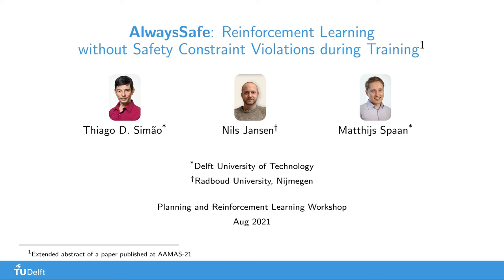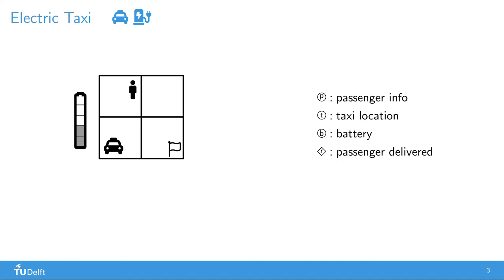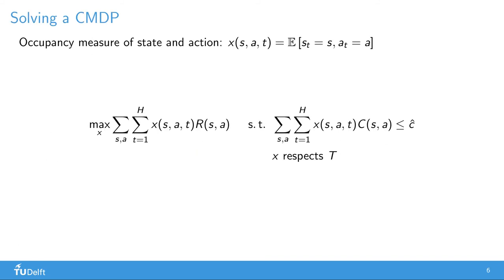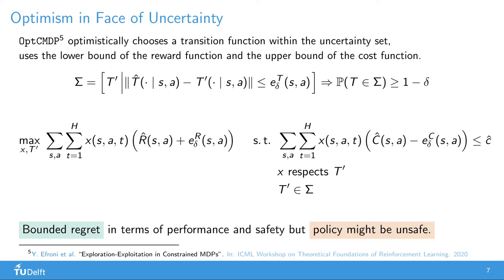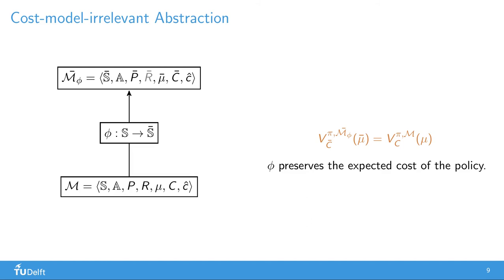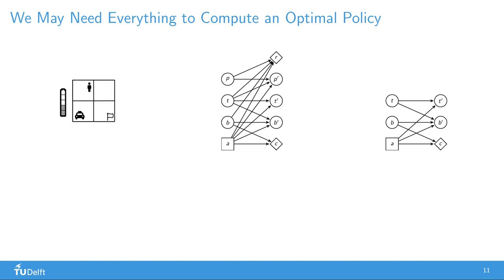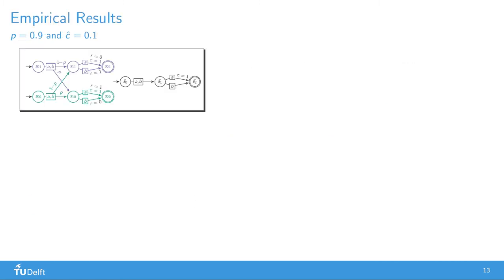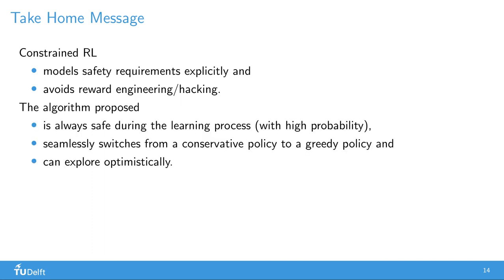AlwaysSafe: Reinforcement Learning without Safety Constraint Violations during Training – PRL 2021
AlwaysSafe: Reinforcement Learning without Safety Constraint Violations during Training (Extended Abstract) (Thiago D. Simão, Nils Jansen and Matthijs T. J. Spaan)

Bridging the Gap Between AI Planning and Reinforcement Learning (PRL) – Workshop at ICAPS 2021 (August 5-6).